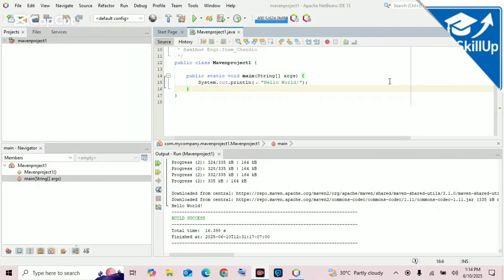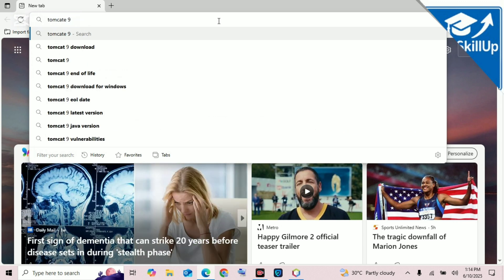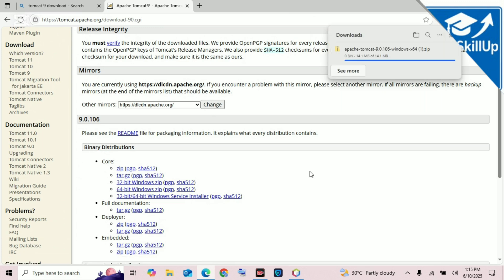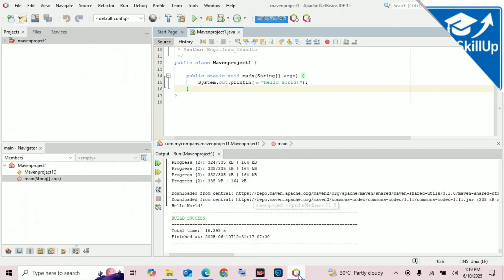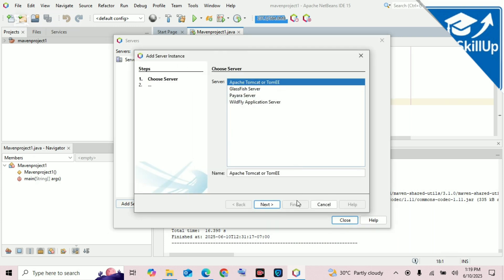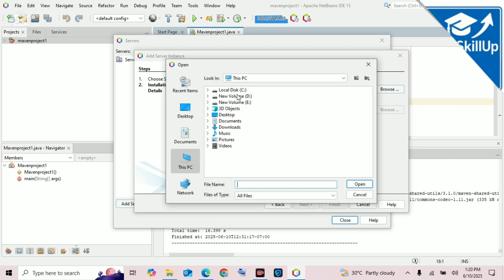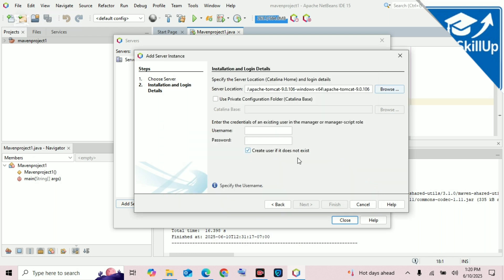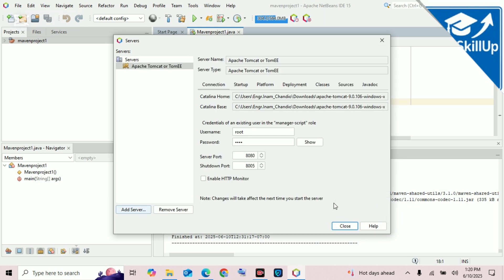How to Configure Tomcat Server in NetBeans in Just 2 Minutes! [2025 Java Web Setup Guide]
Want to run and test your Java web applications in NetBeans IDE using Apache Tomcat? In this quick 2-minute 2025 step-by-step tutorial, you’ll learn how to configure Apache Tomcat Server in NetBeans IDE to run JSP, Servlets, and other Java EE projects smoothly — without errors.

Perfect for Java beginners, students, and freelancers who need a fast and working setup for Java web development using NetBeans and Tomcat.

⏰ Chapters & What You'll Learn:
00:00 – Intro: Why use Tomcat with NetBeans
00:25 – Download & install Apache Tomcat
00:50 – Add Tomcat server in NetBeans
01:20 – Fix common errors (port issues, server not found)
01:50 – Run a Java web project using Tomcat

🎯 What You'll Master in Just 2 Minutes:
✅ Add Apache Tomcat server to NetBeans (any version)
✅ Configure Java EE (web) projects easily
✅ Fix “server not recognized” or “missing server” issues
✅ Run JSP/Servlet applications without deployment errors
✅ Set proper JDK & server paths
✅ Clean, build, and run Java web apps from NetBeans
✅ Solve port conflicts and startup problems
✅ Understand deployment structure: web.xml, WAR, etc.

💡 Pro Tips from a Java Developer (2025):
🔥 Use Tomcat version compatible with your JDK
🔥 Restart NetBeans after server configuration
🔥 Always test server from the Services tab
🔥 Use “Clean and Build” before deployment
🔥 Add servlet libraries if missing in Libraries
🔥 Avoid using port 8080 if already in use
🔥 Use WAR packaging for production-ready projects

💻 Requirements to Run Tomcat in NetBeans:
✔️ NetBeans IDE 15, 16, or later
✔️ Apache Tomcat Server 9 or 10
✔️ Java JDK 20 installed and configured
✔️ 4GB RAM minimum (8GB recommended)
✔️ Windows 10/11 – 64-bit
✔️ Internet connection to download dependencies

👨‍💻 Best For:
➤ Students doing web dev in Java
➤ Developers working on JSP/Servlet apps
➤ Freelancers using Java EE in client projects
➤ Bootcamp learners building backend projects
➤ Anyone setting up Java web environments in NetBeans

📚 More Java Dev Tutorials:
➡️ Java Servlet and JSP Projects
➡️ Deploy Java App on Tomcat Server
➡️ Java Web Development Roadmap 2025
➡️ Integrate MySQL with NetBeans Projects
➡️ Top Freelance Projects Using Java (Fiverr & Upwork)

🧠 About SkillUp Channel:
SkillUp provides hands-on coding tutorials in Java, Python, freelancing, and tech tools. We help developers and students build real-world skills with short, clear videos.

👍 Like if this video helped you
💬 Comment “TOMCAT FIXED” if it worked
🔗 Share this with your classmates or coding buddies